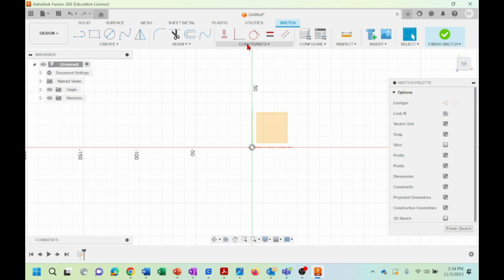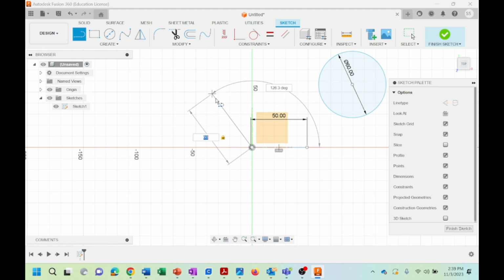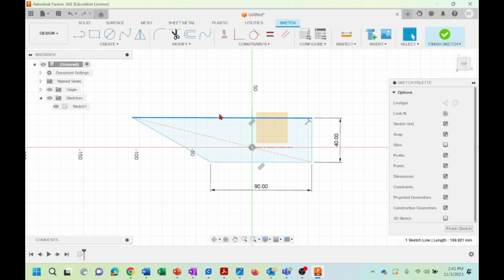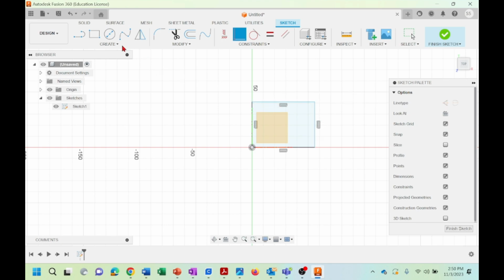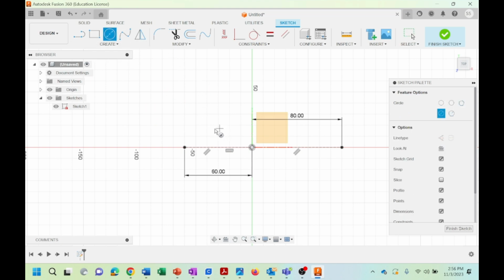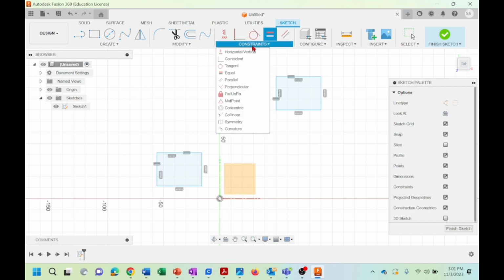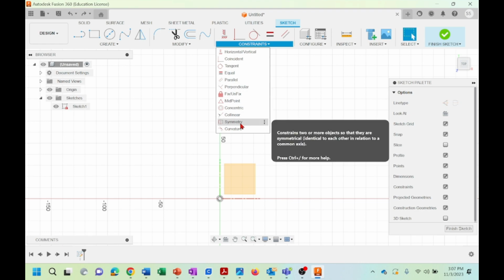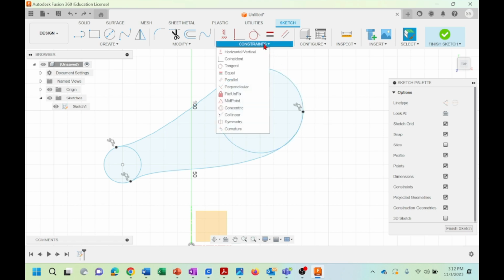Lesson 5: 2D Sketch Constraints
Welcome to the Easy Electric channel. In this video, you will learn how to use 2D constraints in Fusion 360.